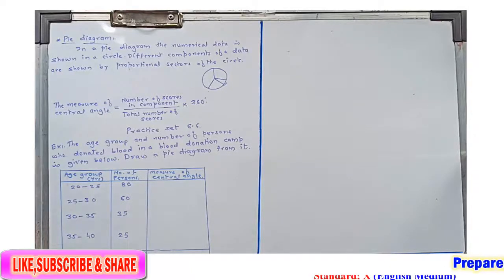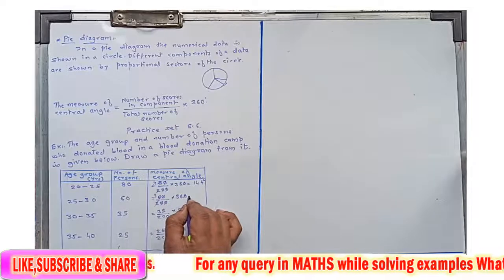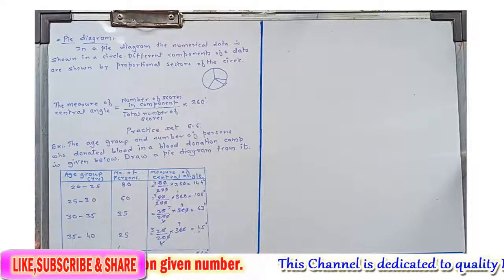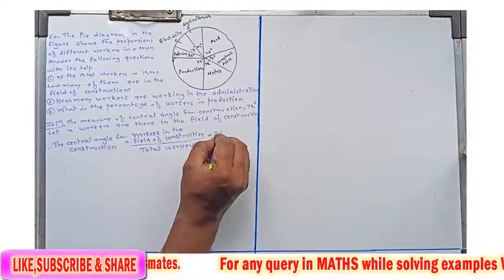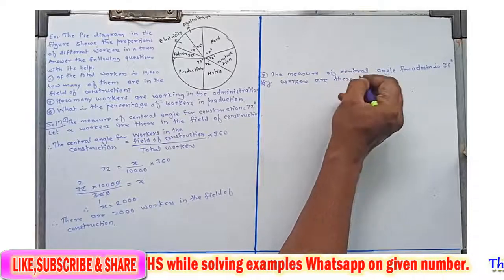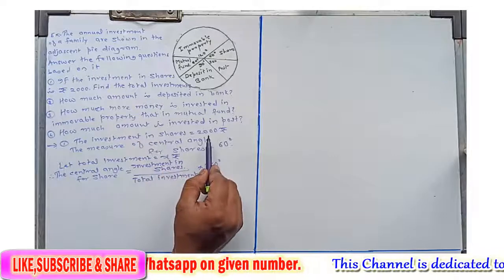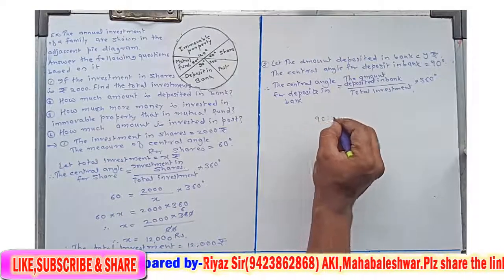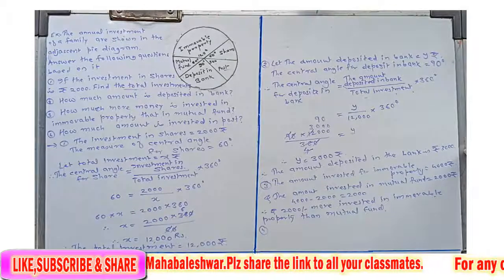SSC(MATHS-I)-6-Statistics-Practice set 6. 6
SSC(MATHS-I) ENGLISH MEDIUM
Chapter-6 Statistics
Pie diagram
This VDO will help students to learn to draw pie diagram from practice set 6.6.